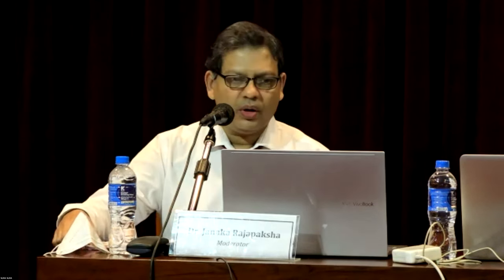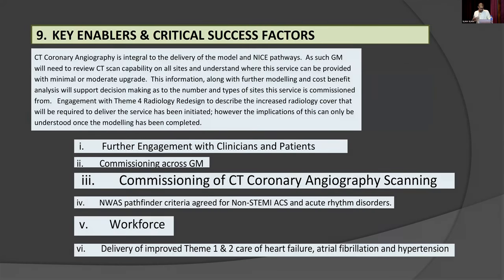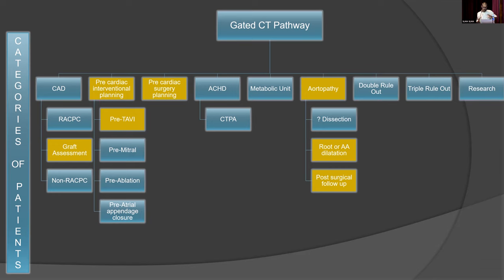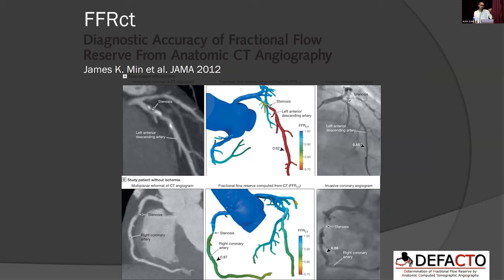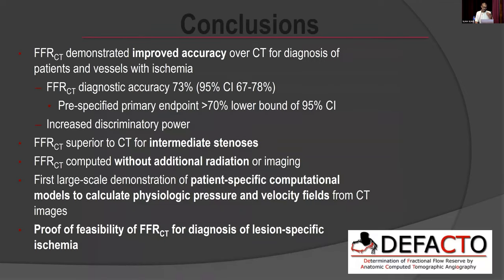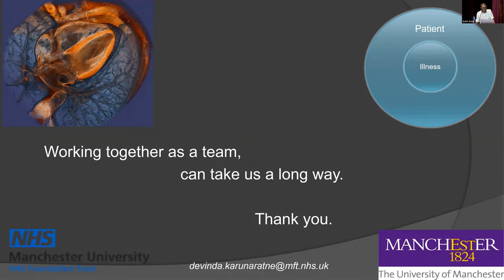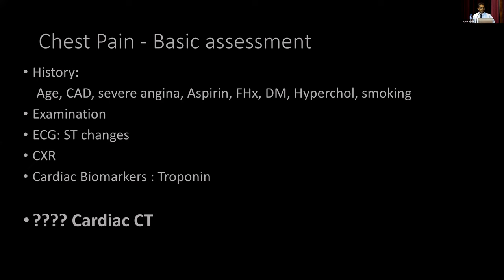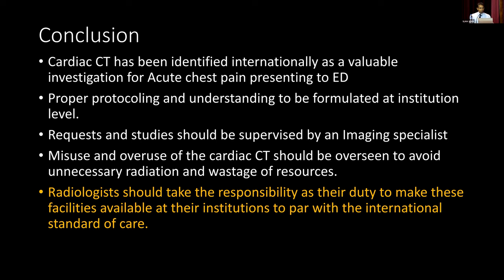"Radiology Update: CT Imaging in Cardiovascular Disease"